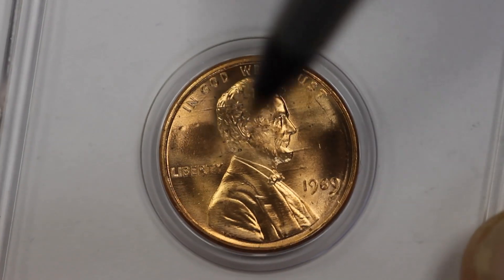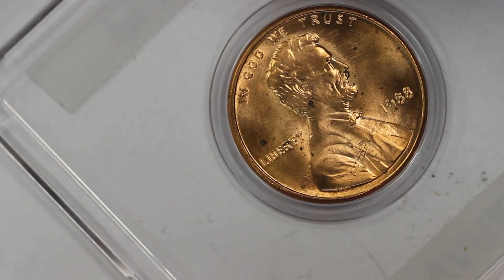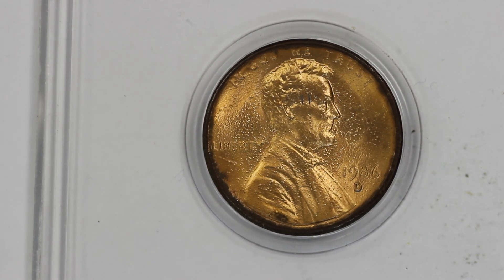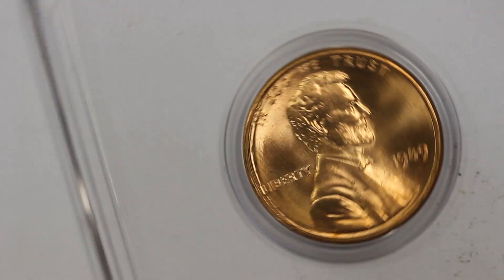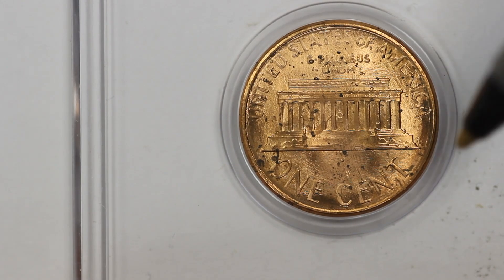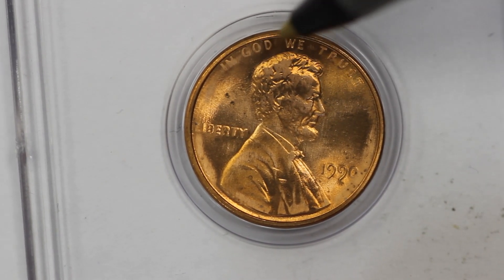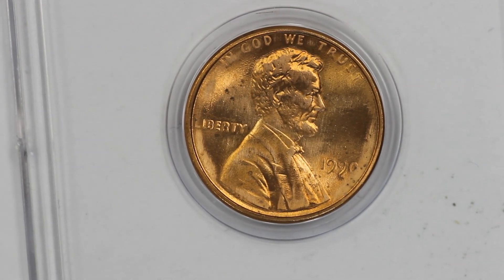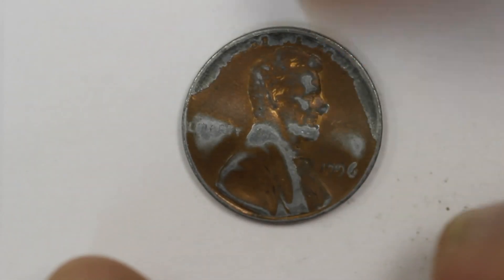Lines On A Penny - Speared Lincoln Cent Penny With Strange Shapes? Plating Blister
Plating Blister - Lines on a penny - Cent -Do You Have Speared Lincoln Cent Or A Penny With Strange Shapes? Linear plating blister.